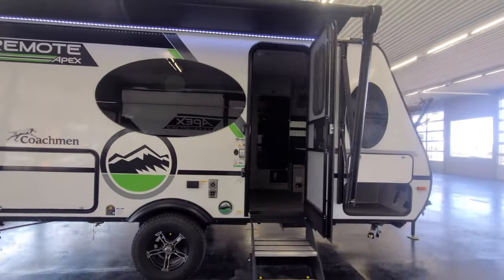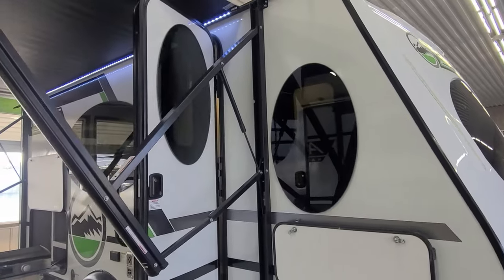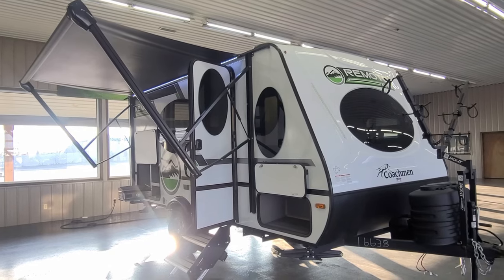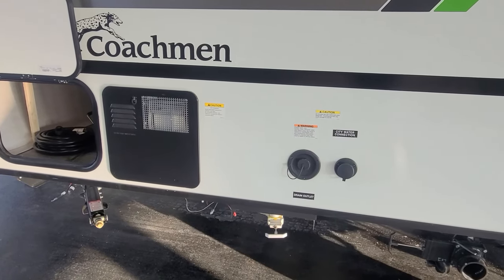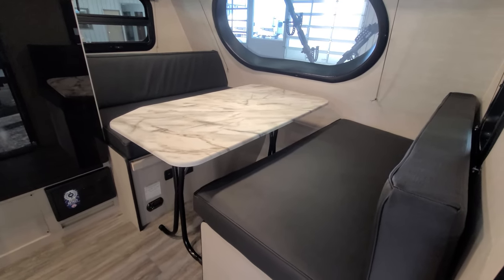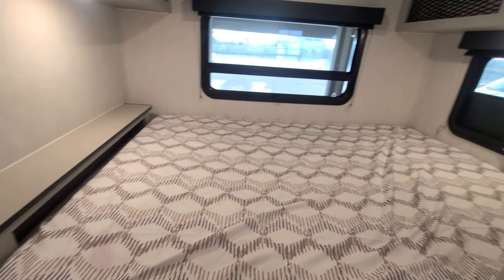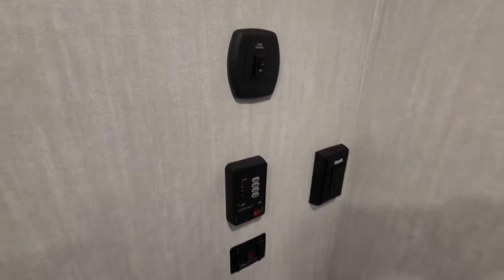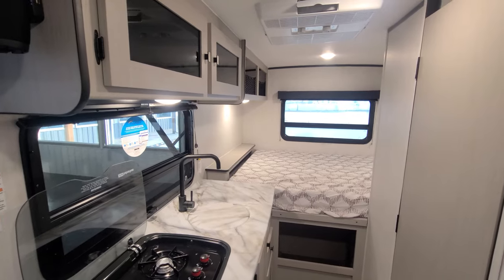BOONDOCKING the BETTER WAY - The Coachmen Apex Remote 16R Travel Trailer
DESIGNED TO LEAVE THE WORLD BEHIND. Adventure awaits in this 7’ wide, easy to tow trailer with big amenities. This mighty little camper boasts true alumi-cage construction, dual layer Azdel, and comes standard with All-Terrain Tires, Bike Rack, Step light, and a 54” x 80” bed. The Optional SUPER SOLAR Package allows for truly REMOTE Camping.